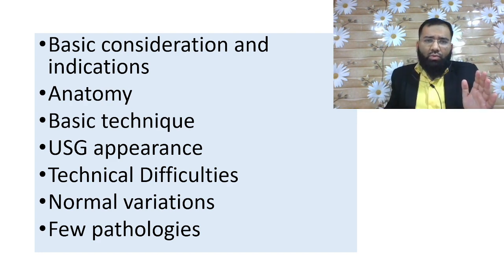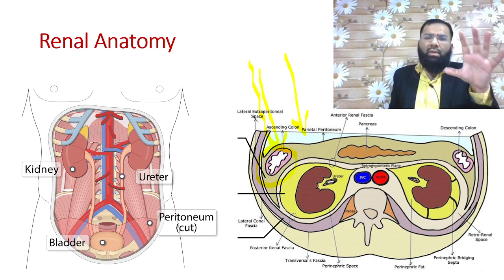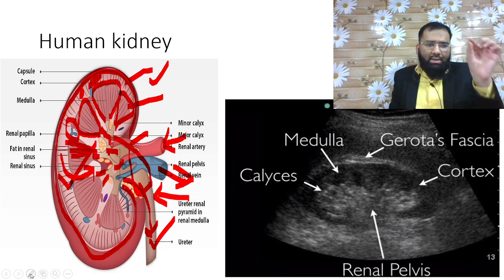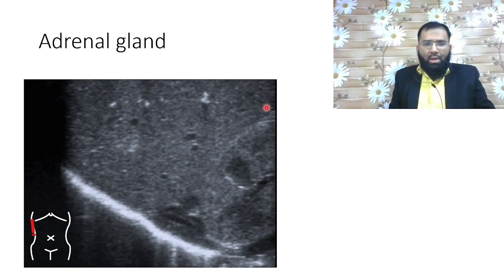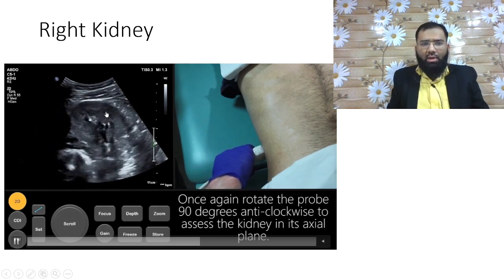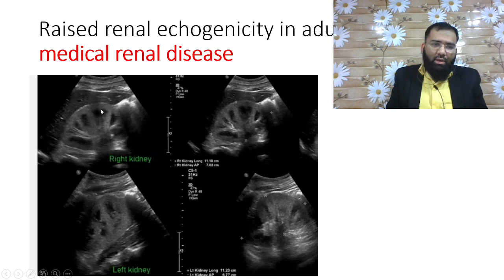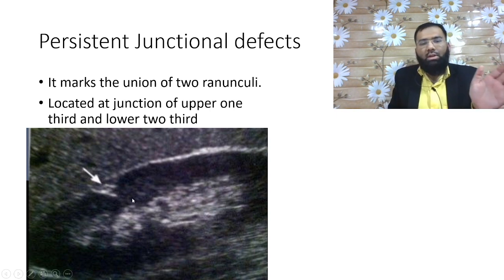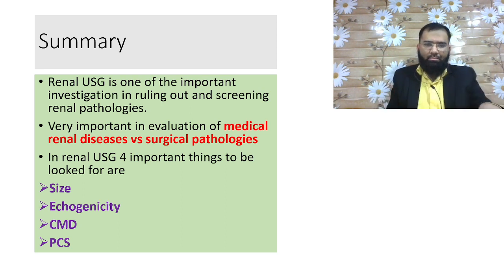Renal Ultrasound - Abdominal USG | Demo Video | Dr. Sultan Moinuddin | Iqramed Academy